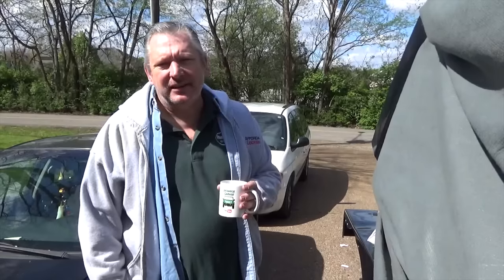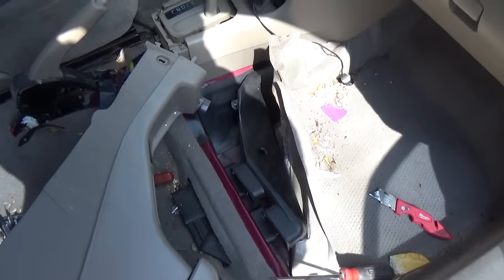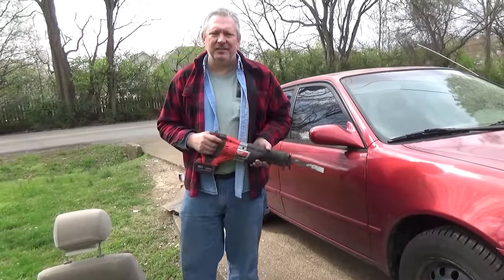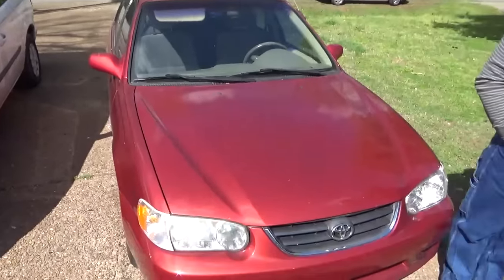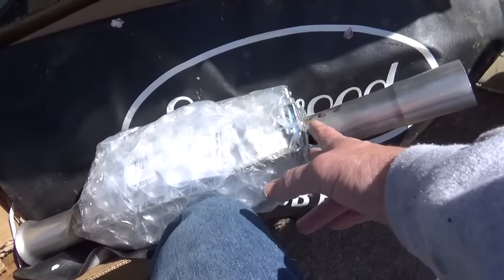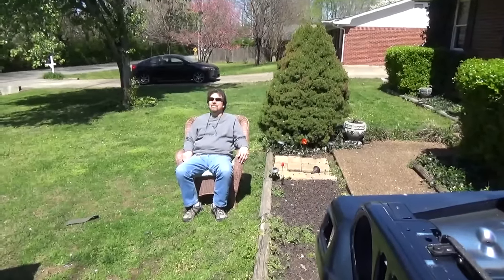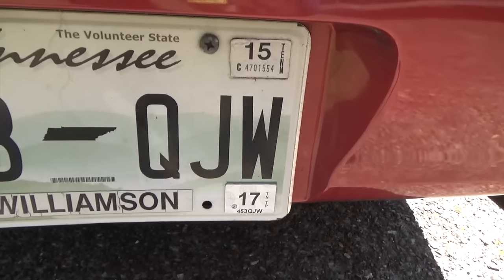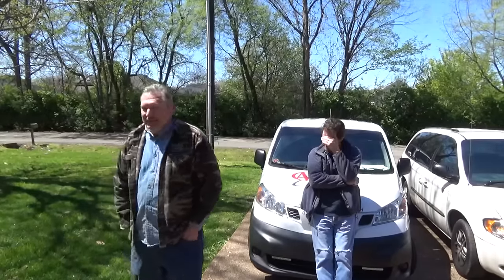2001 Toyota Corolla - O2 Sensors and Catalytic Converter - Challenging ...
In between the Jeep and Devins Carb I work on my neighbor Tim's Toyota. It would not pass emissions so after running alcohol, replacing the O2 sensors then reluctantly having to change out the cat converter we got the results from the ripoff emissions testing center .